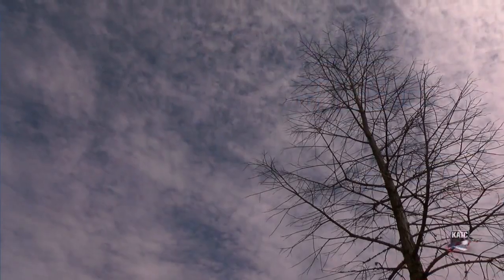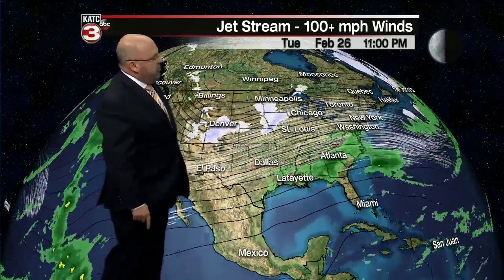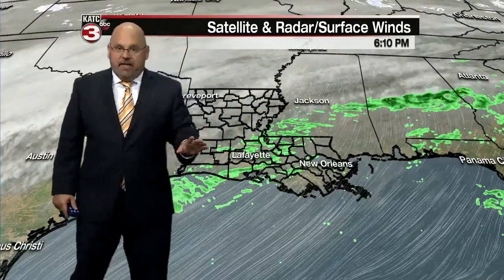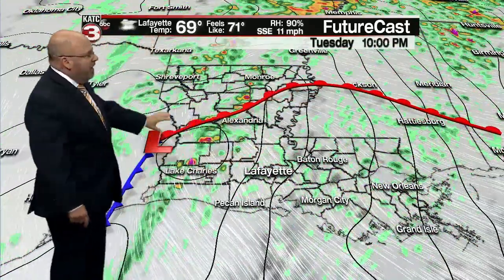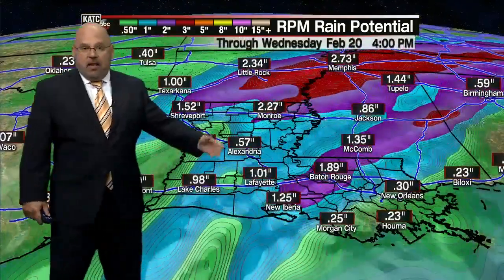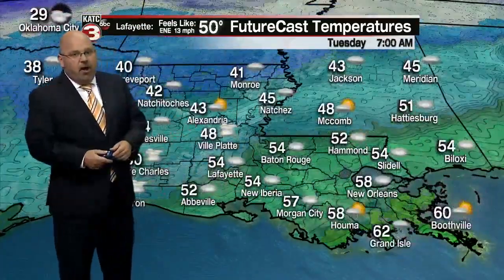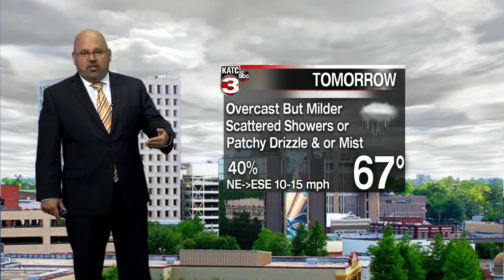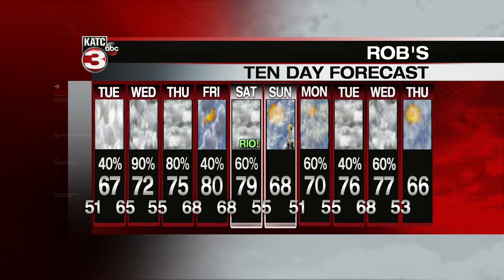Rob's weather forecast 2-18-19 6pm